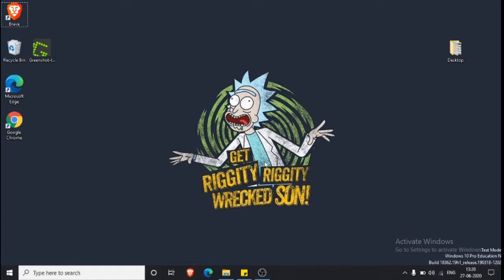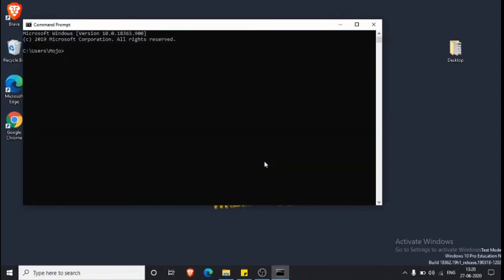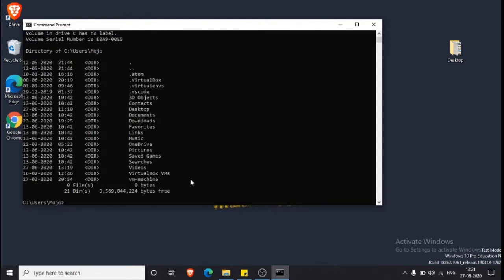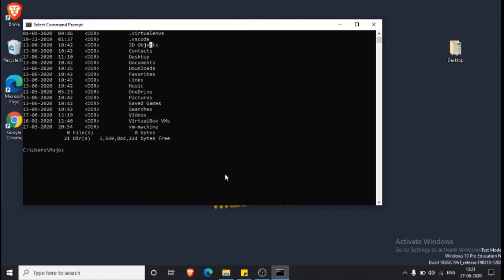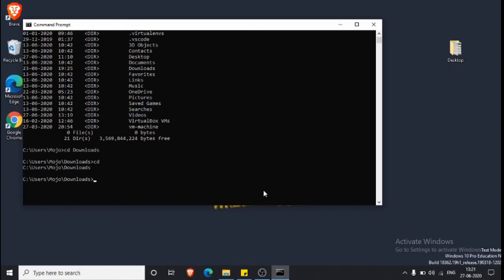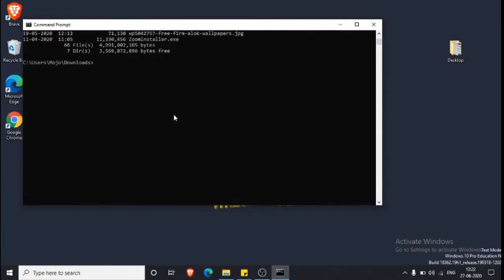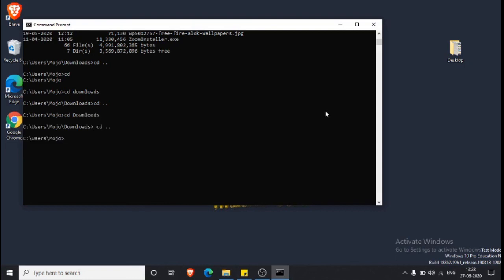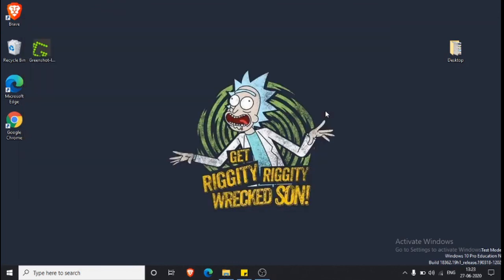#0 Python Tutorial | Python Tutorial for Beginners | Command Line Basics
Installing Python

Strings

Lists

Dictionaries

Tuples

Sets

Print Formatting

Functions

Scope

args/kwargs

Built-in Functions

Modules

External Modules

Inheritance

Polymorphism

File I/O

Advanced Methods

Unit Tests